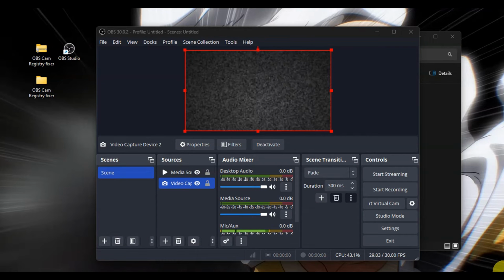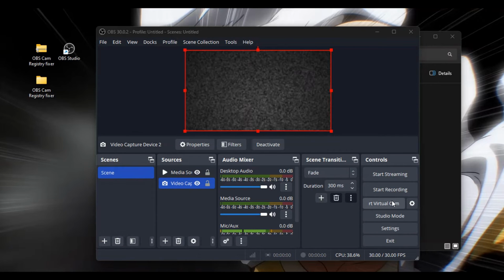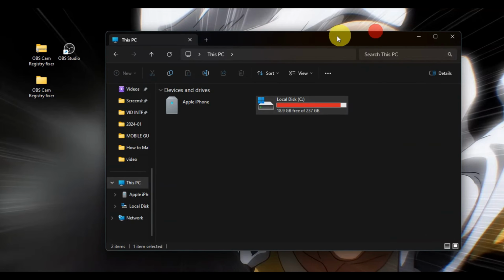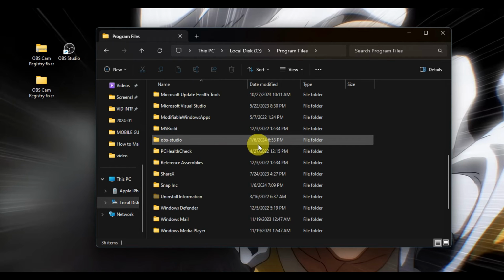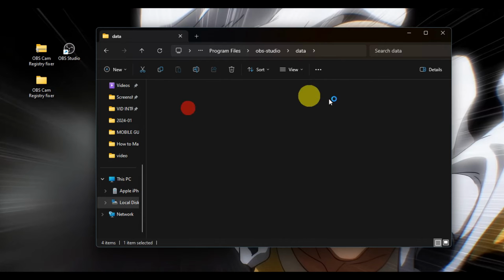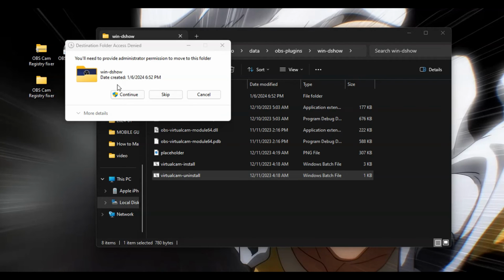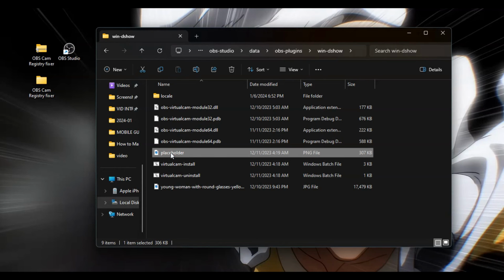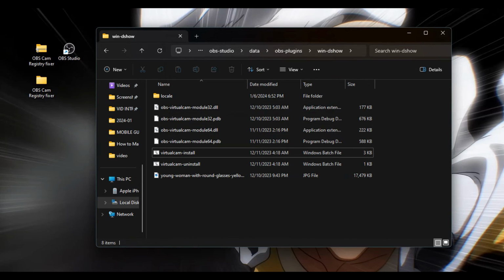How to Change Obs Virtual Camera Image (Best Method)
Learn how to easily change the image on your OBS virtual camera with the best method. This step-by-step tutorial will show you how to customize your virtual camera for a professional and polished look on your live streams and recordings. No more struggling with blurry or unflattering video - follow this method for a professional and polished virtual camera image.